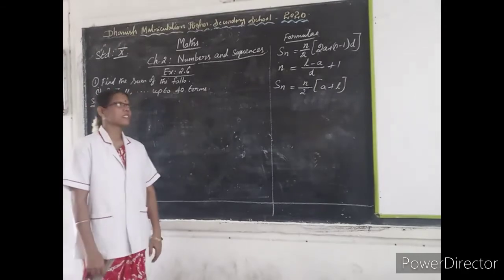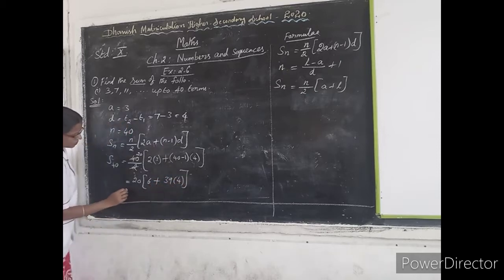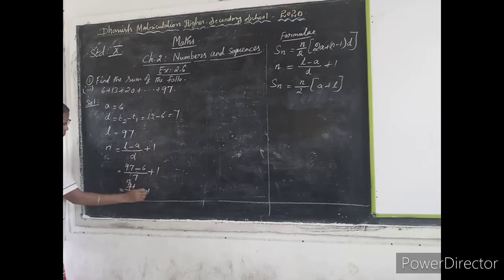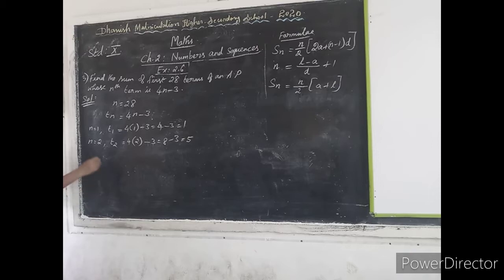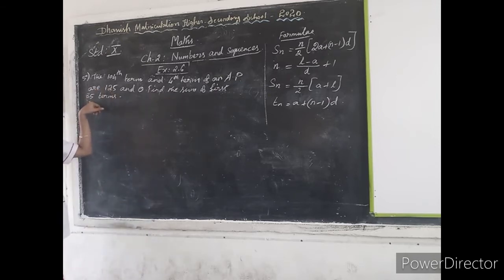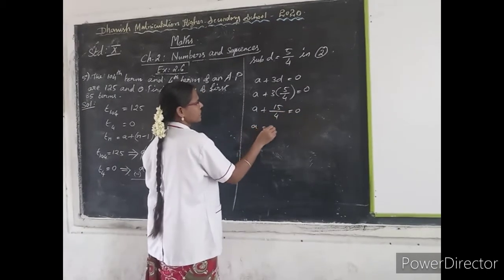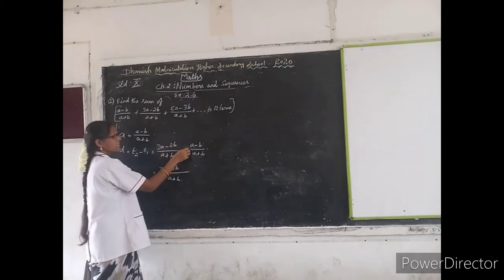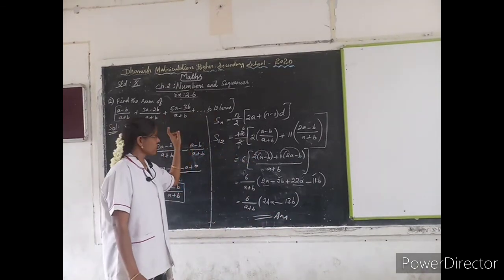Std.X Maths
Chapter-2 Numbers and sequences